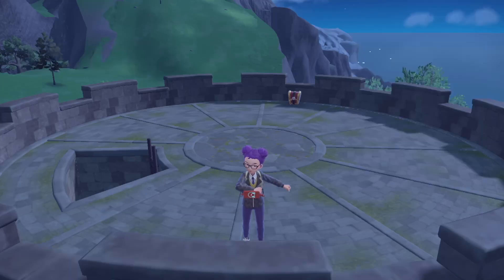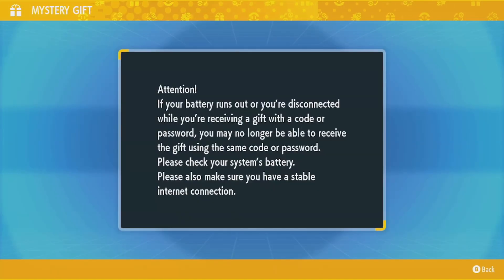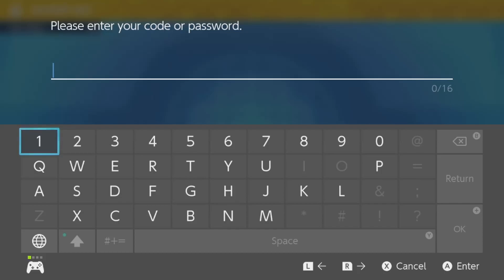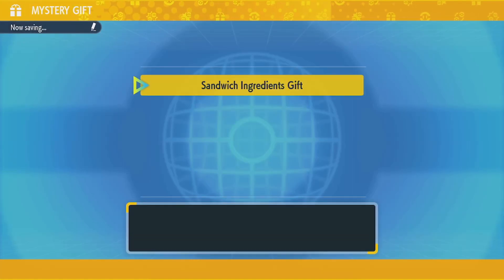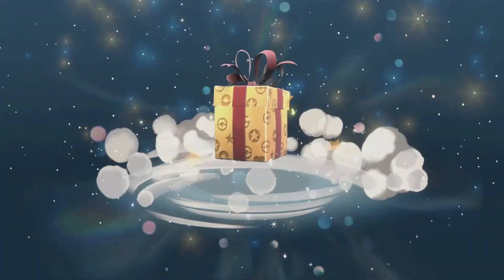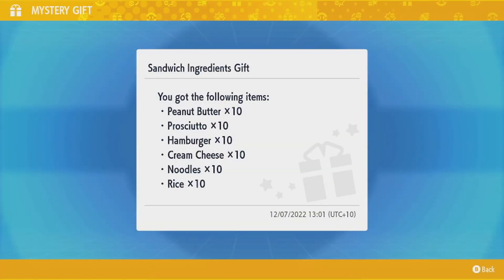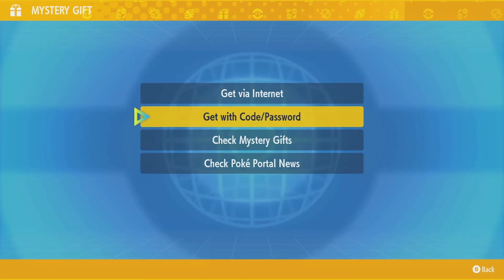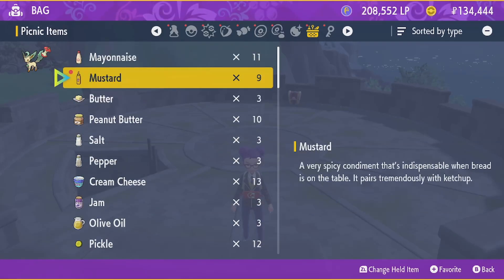Mystery Gift for Pokemon Scarlet & Violet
New FREE Mystery Gift in Pokemon Scarlet & Violet!

Mystery Gift code: HAJ1ME0R1G1NAL

Nuzlockes, Playthroughs and all sorts of other content!

Let me know if you enjoy this type of content! I enjoy reacting to these videos and trailers and happy to do more!